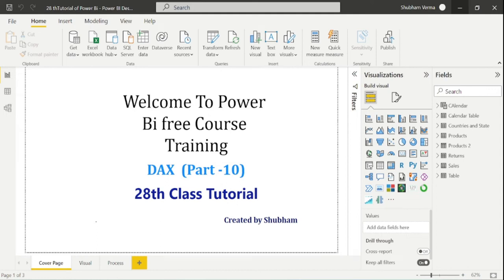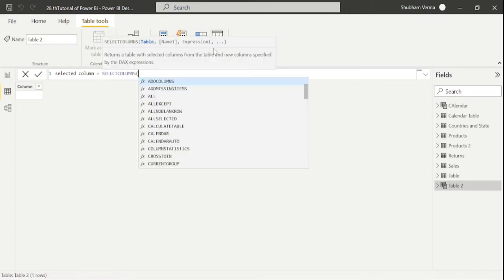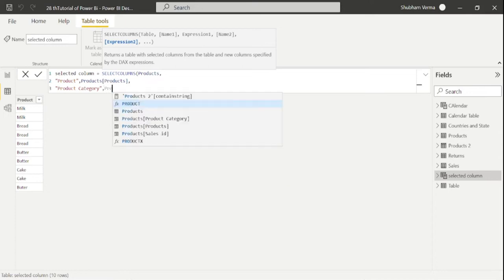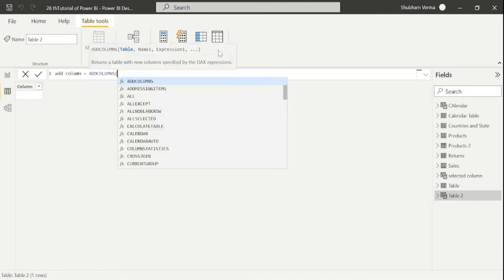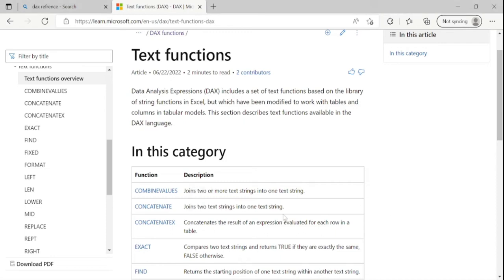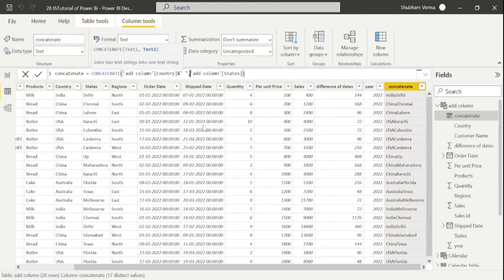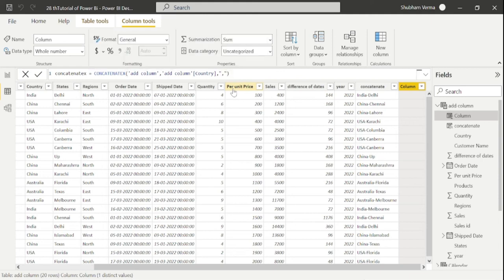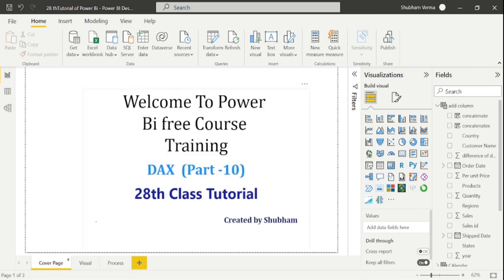concatenatex# Tutorial 28